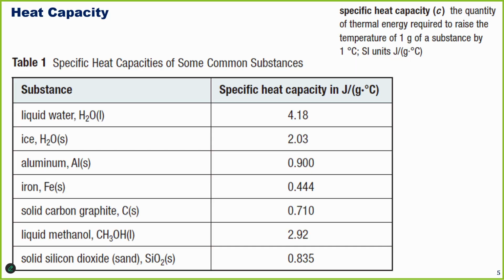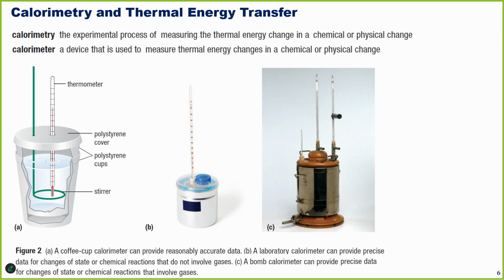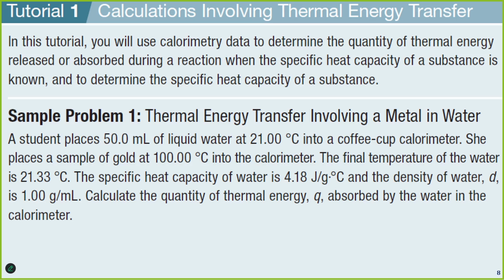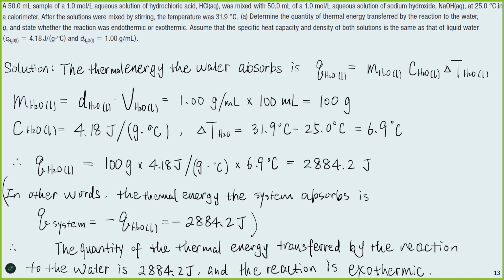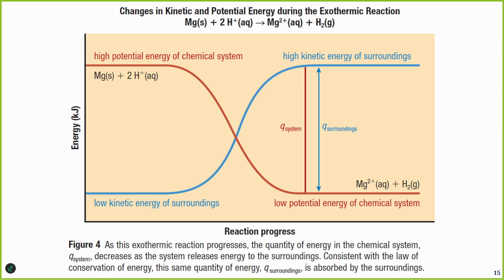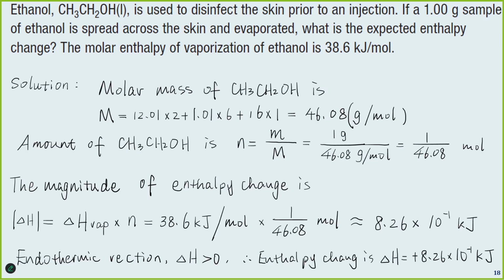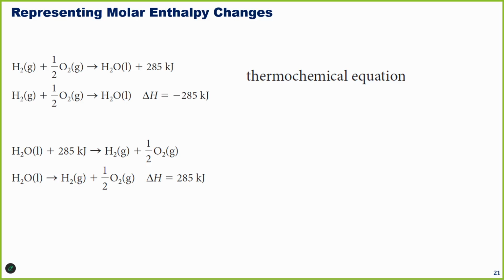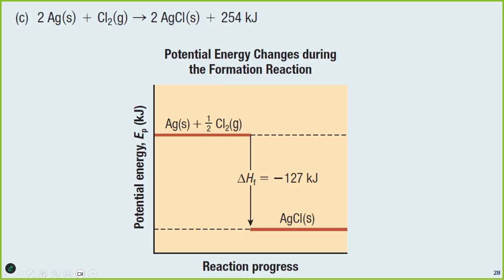C5L2: Calorimetry and Enthalpy